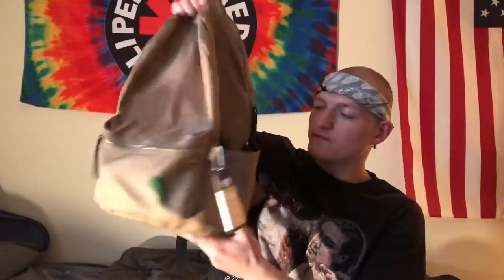What’s in my skate photography bag.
This is a video I wanted to make showing what I take for my skate photography expeditions